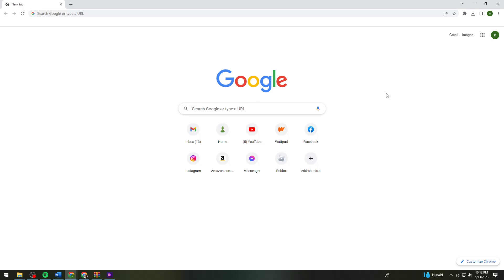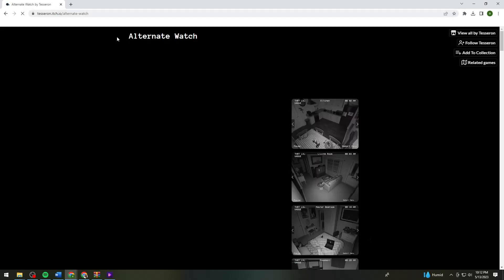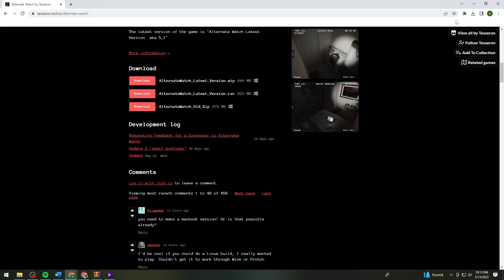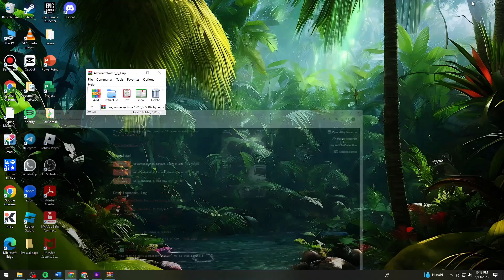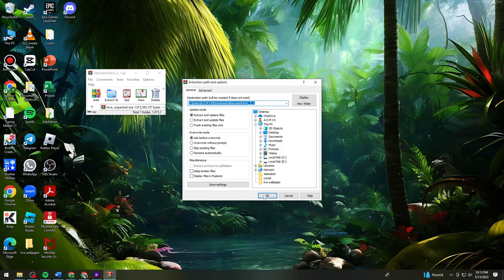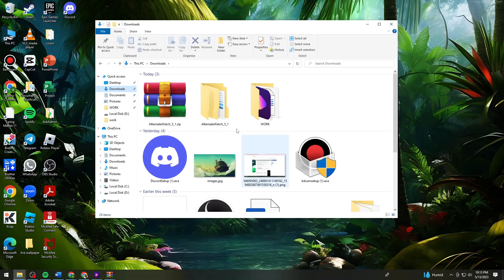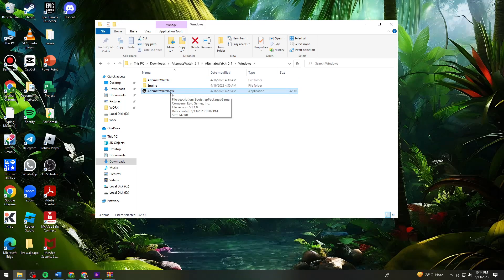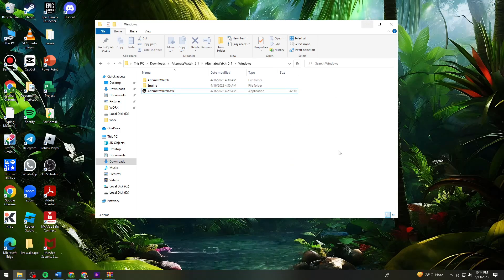How To Download Alternate Watch On PC (2025 Guide)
Learn How To Download Alternate Watch On PC (2023 Guide).In this tutorial, you will learn how to download Alternate Watch on your PC. Alternate Watch is a video streaming platform that allows you to access a wide range of movies, TV shows, and other video content. Here are the steps to download Alternate Watch on your PC:

Open a Web Browser:

Launch your preferred web browser on your PC.

In the address bar of your web browser, enter the official website URL of Alternate Watch.
The website URL should be provided by the official source or through a trusted platform.
Navigate to the Download Page:

Once you're on the Alternate Watch website, navigate to the download page.
Look for a "Download" or "Get the App" button/link on the website.
Choose the PC Version:

On the download page, ensure that you select the version compatible with your PC.
Different versions may be available for Windows, macOS, or Linux. Choose the appropriate version for your operating system.
Click on the Download Button:

Click on the download button/link associated with the PC version of Alternate Watch.
Save the Installation File:

A dialog box will appear asking you to save the installation file (.exe or .dmg).
Choose a location on your PC where you want to save the file and click "Save."
Run the Installation File:

Once the download is complete, locate the installation file on your PC.
Double-click the file to run the installation process.
Follow the Installation Wizard:

An installation wizard will guide you through the setup process.
Follow the on-screen instructions to install Alternate Watch on your PC.
Launch Alternate Watch:

Once the installation is complete, you can launch Alternate Watch by locating its shortcut on your desktop or through the Start menu.
Sign in or Create an Account:

If you already have an Alternate Watch account, sign in using your credentials.
If you don't have an account, you may need to create one by providing the necessary information.
Start Watching:

After signing in, you can browse through the available content on Alternate Watch and start watching your favorite movies and TV shows.
By following these steps, you can download Alternate Watch on your PC and enjoy streaming a wide variety of video content. Remember to visit the official Alternate Watch website to ensure a safe and secure download process.